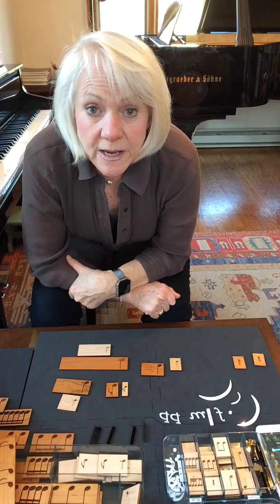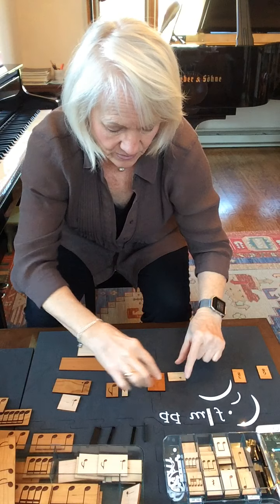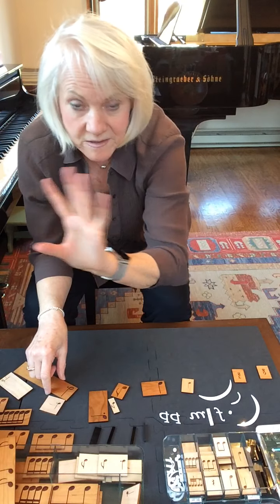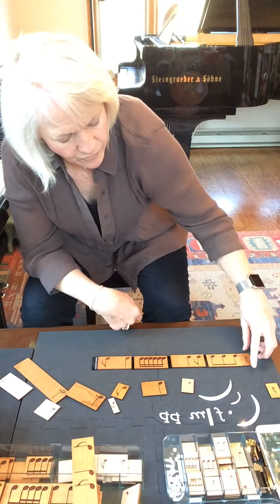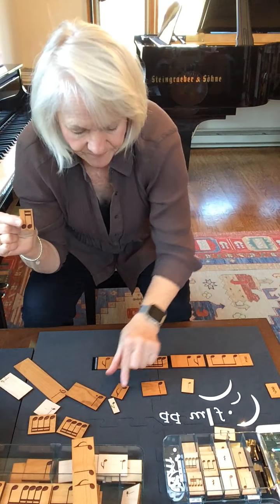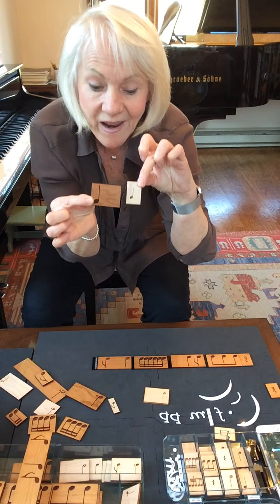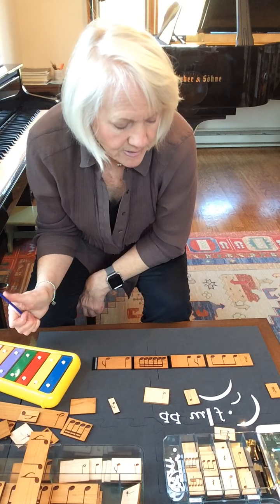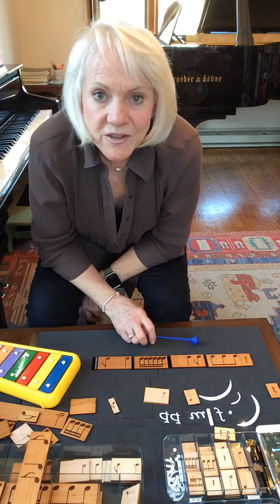Rhythm Rows in Compound Meter